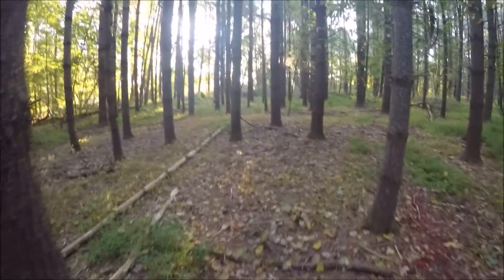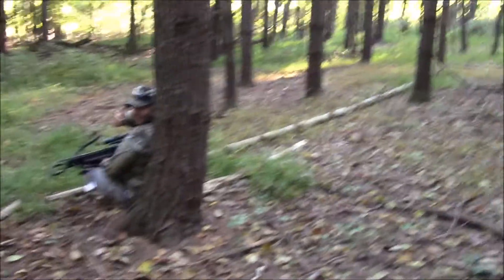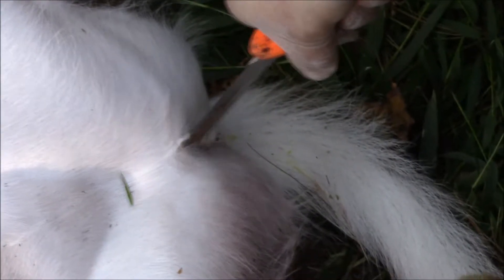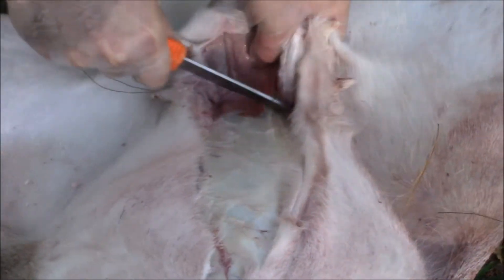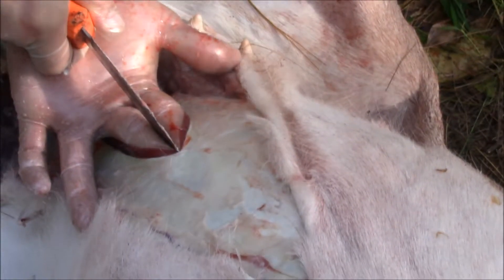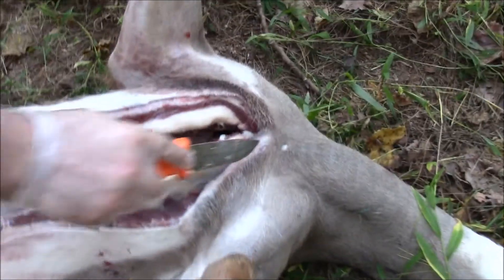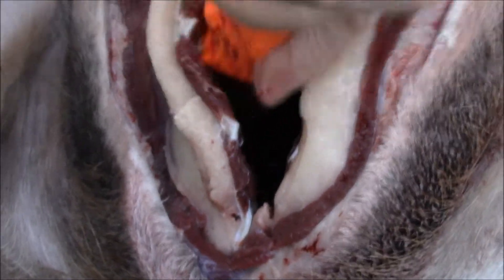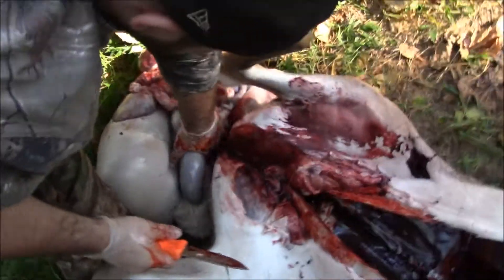how to gut a deer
finally got one like sub share and comment